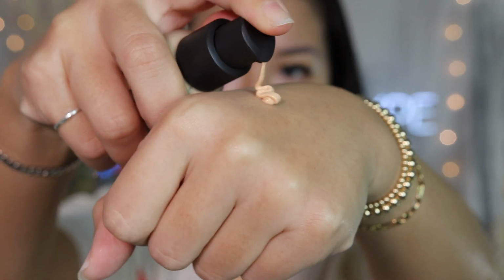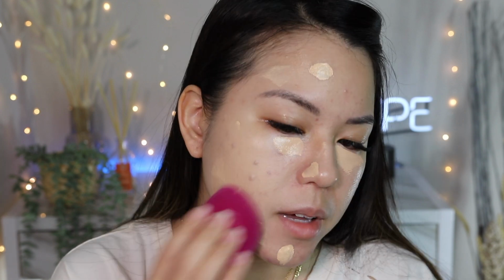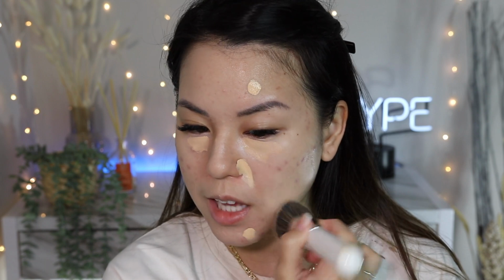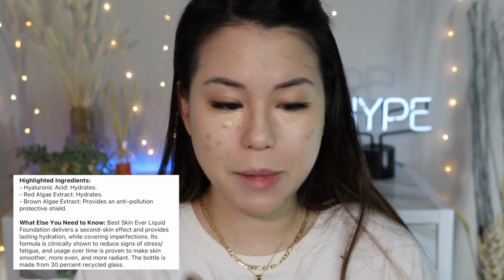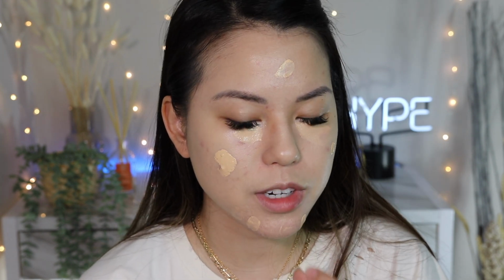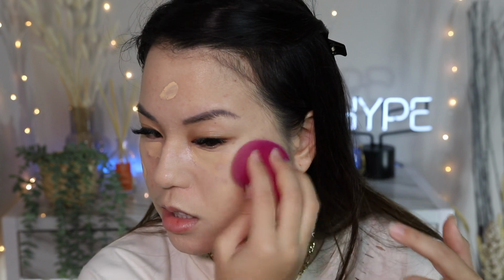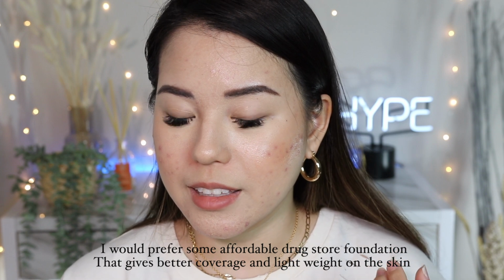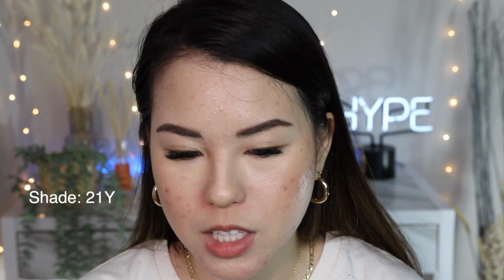Sephora Collection Best Skin Ever Liquid Foundation Review|AlisonHa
S H O P   M Y  S M A L L   B U S I N E S S ▹

+ SEPHORA COLLECTION Best Skin Ever Liquid Foundation / Shade 12Y

D I S C O U N T  C O D E  & R E F E R R A L  ▹
‣ Rakuten Cash Rebate
‣ BeFrugal Cash Rebate (get a $10 sign-up bonus once you earn $10 in cash back)